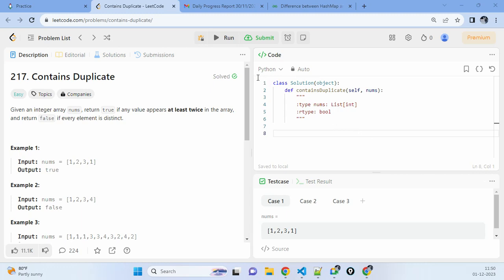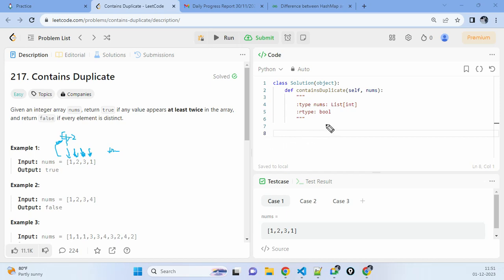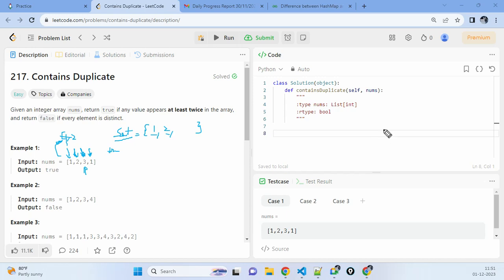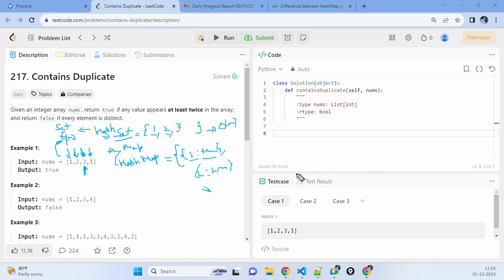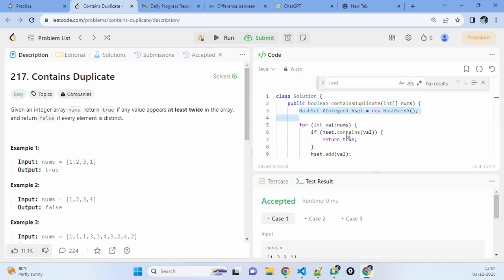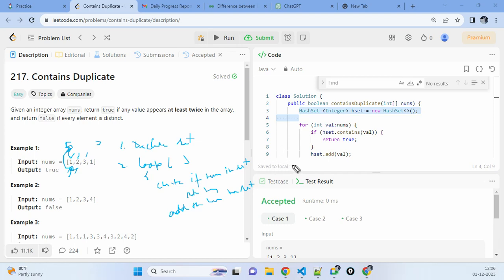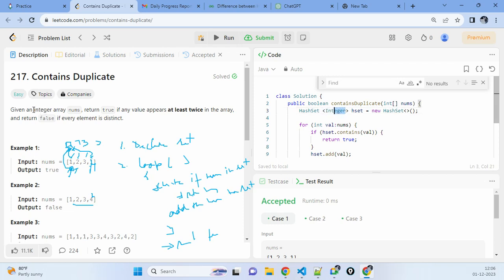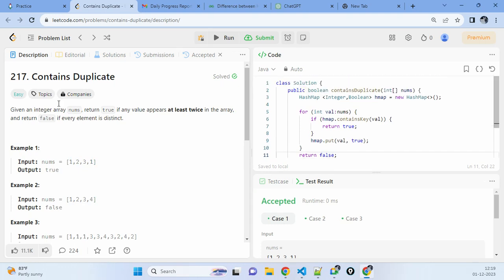1-AH-Array Contains Duplicate.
Training includes
Phase I:
* Spoken and written english.
* Aptitude - Mathematics
* Python Programming
* Devops.